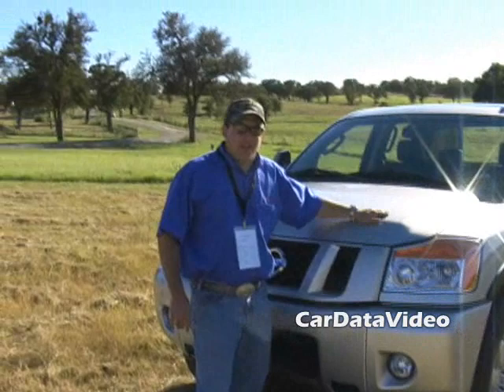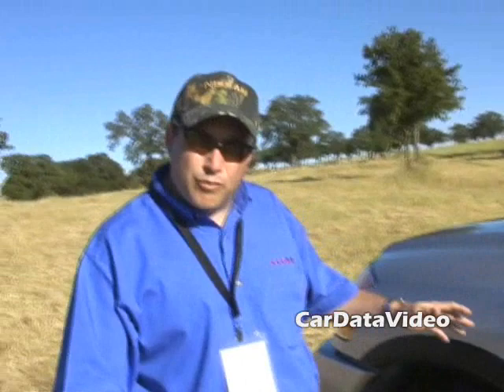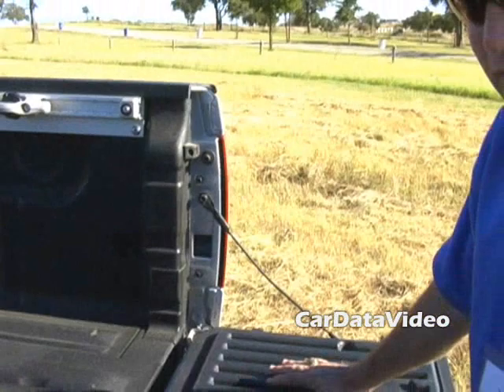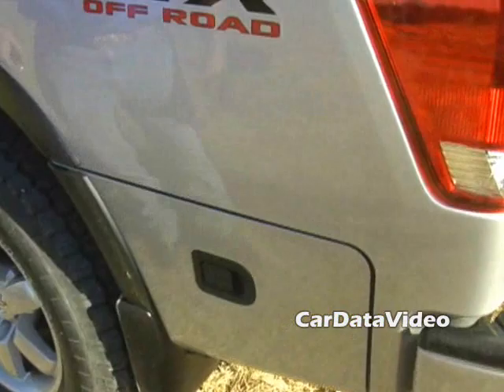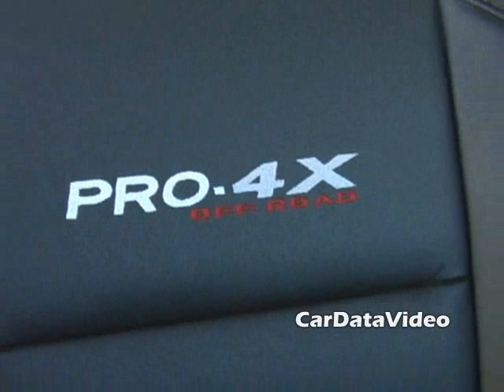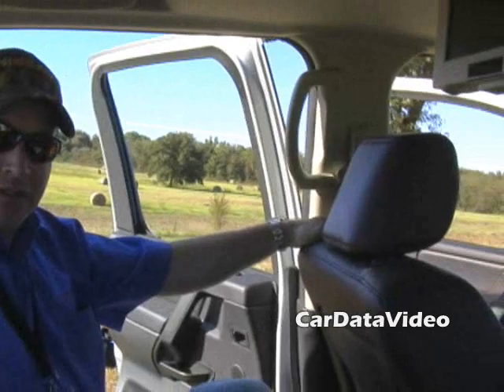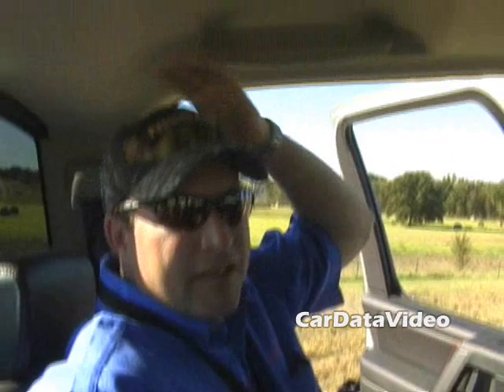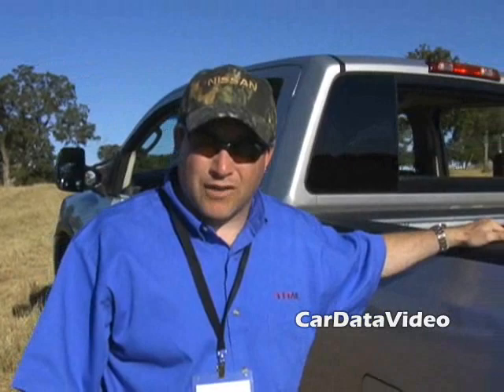New 2008 Nissan Titan Pro-4X Pickup Video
Get an in-depth vehicle tour of the New 2008 Nissan Titan Pro-4X full size pickup.